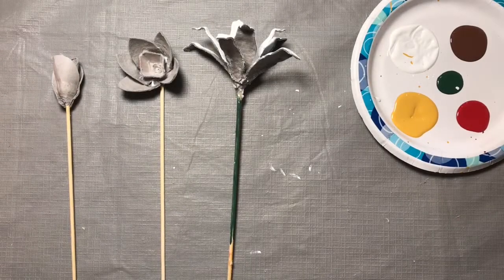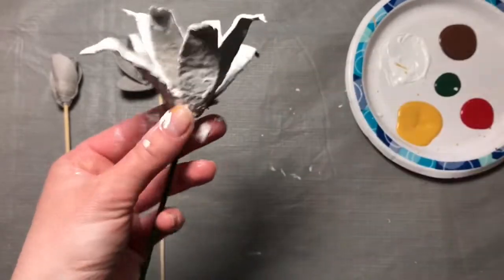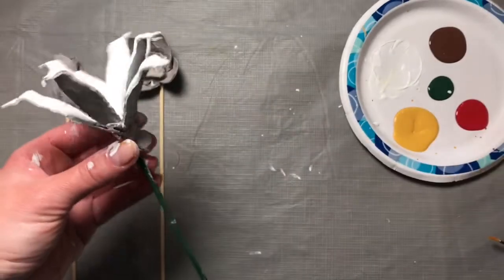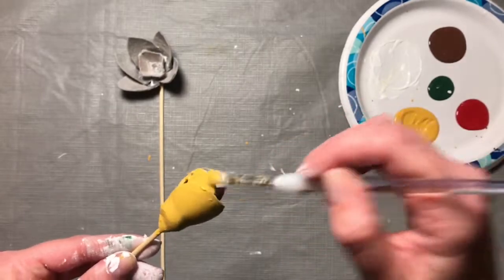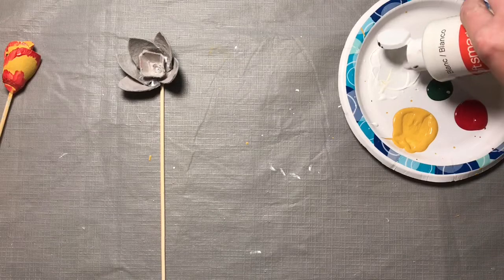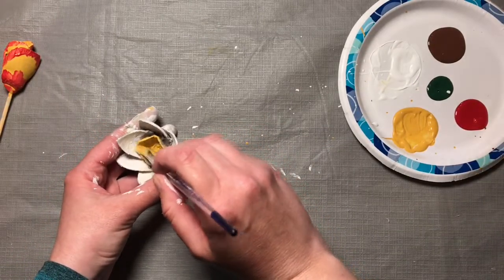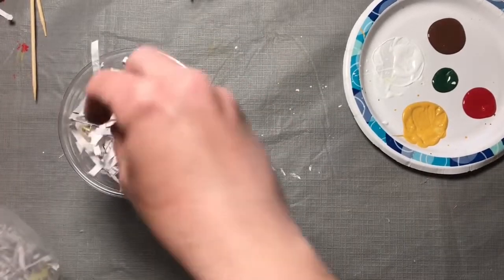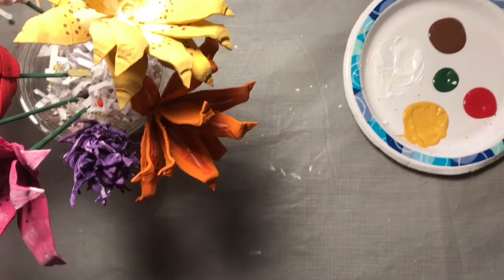EB Recreation Art Adventures Egg Carton Flowers Part 2